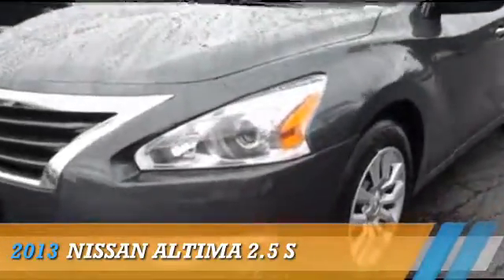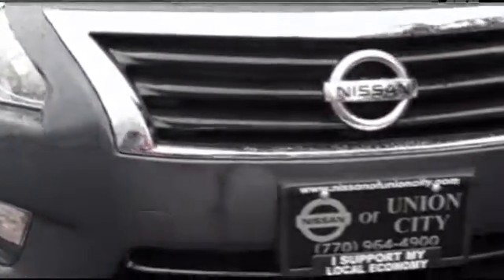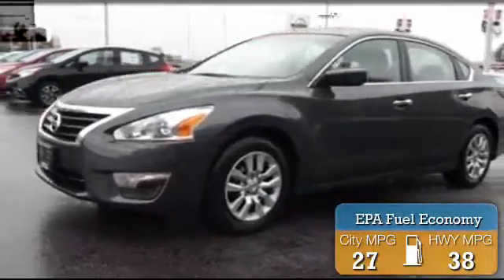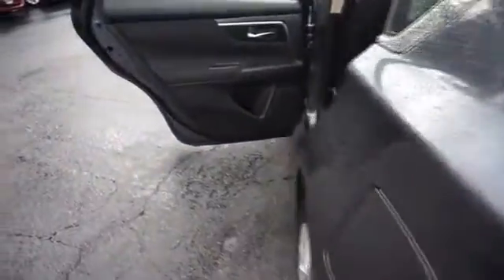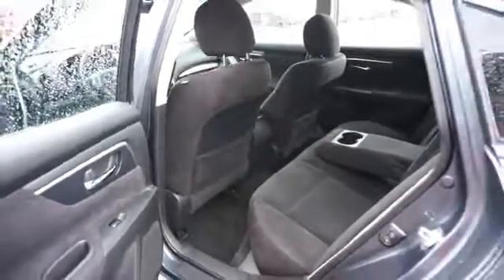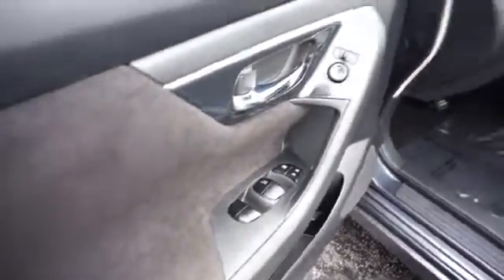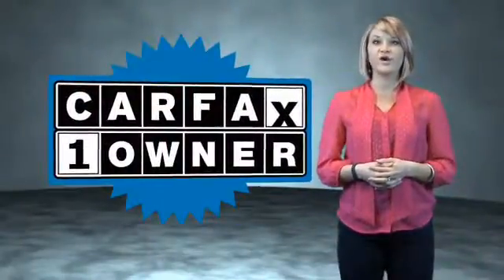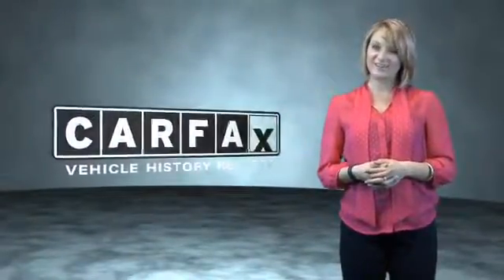2013 Nissan Altima N4957 - Union City GA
Year: 2013
Make: Nissan
Model: Altima
Trim: 2.5 S
Engine: 2.5 liter 4 cylinder FWD
Transmission: Automatic
Color: Dk. Gray
Mileage: 40528
Address:
4080 Jonesboro RoadUnion City, GA 30291
VIN:1N4AL3AP2DC286517